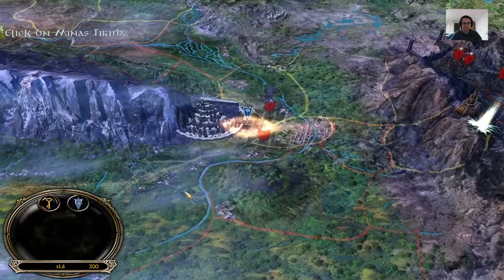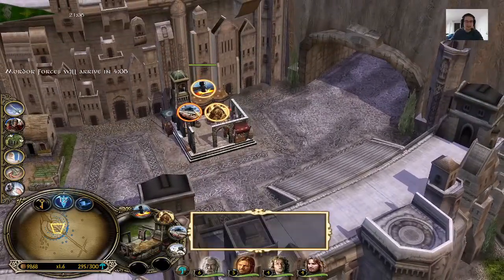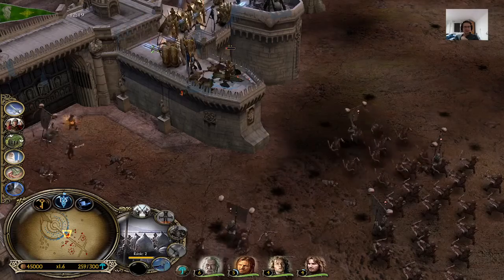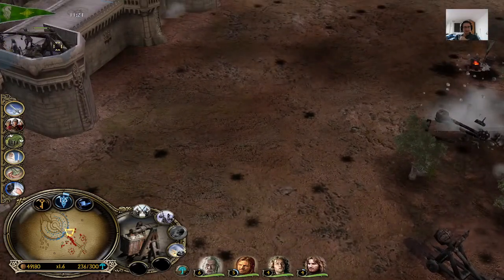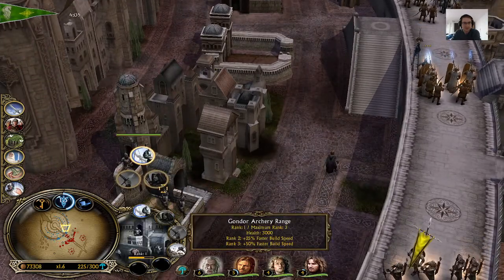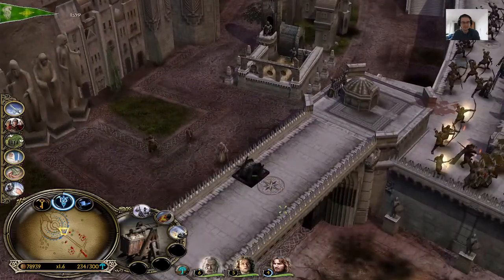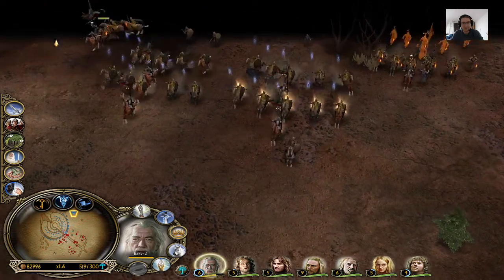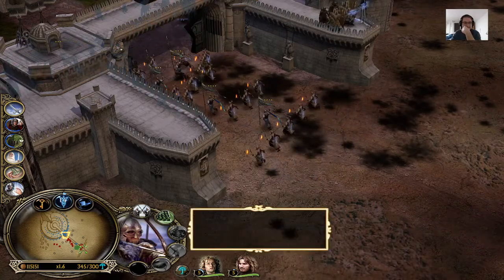The Battle for Middle-Earth - Good Campaign Part 18: Minas Tirith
From the stream on November 23, 2022

This gameplay was recorded on version 1.00 of the game

If you also want to support me financially you can donate
Every donation is appreciated and will go towards building a better setup.